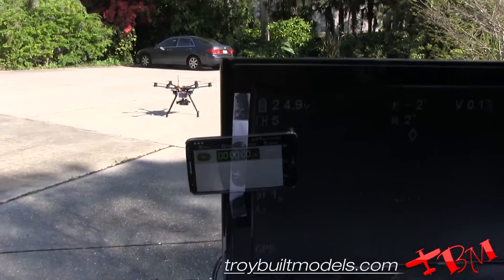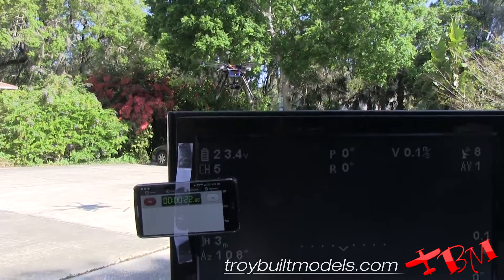AGA 6S2P 20,000mAh 20C DJI S800 EVO Flight Test - 19lbs 15 Minutes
Gene testing out the AGA 622P 20C 20,000mAh battery on our DJI S800 EVO.  We were able to run the copter for 15 minutes without issue!